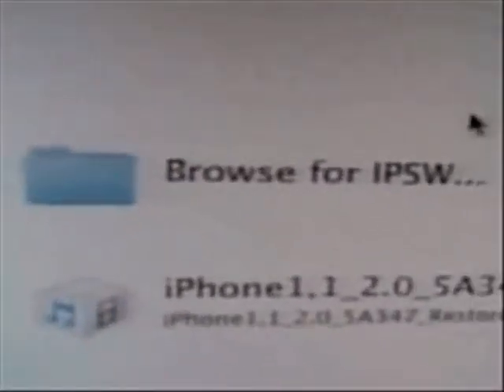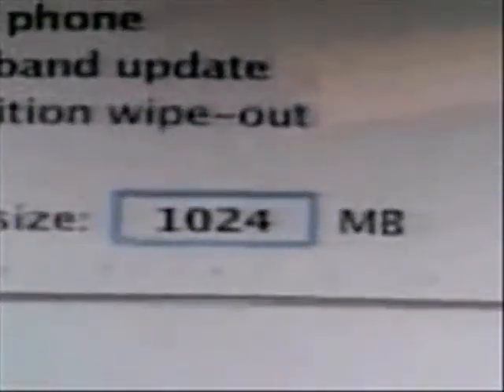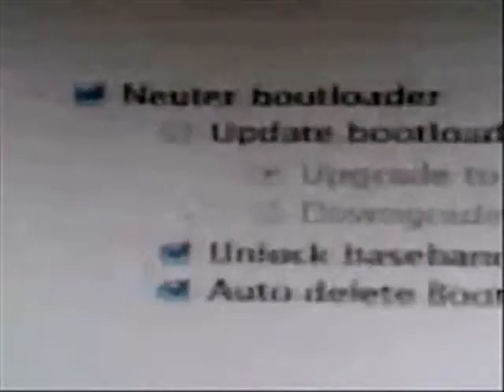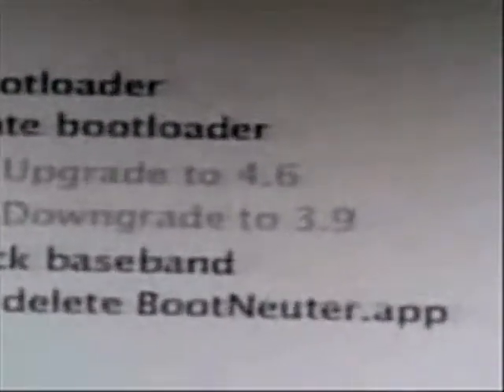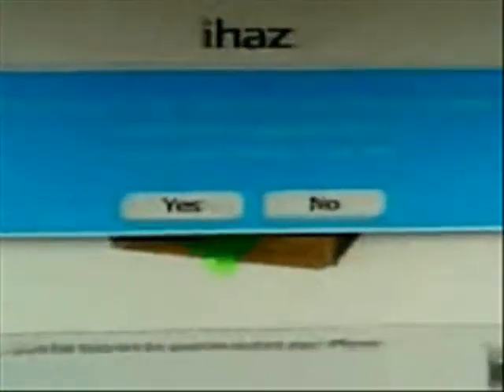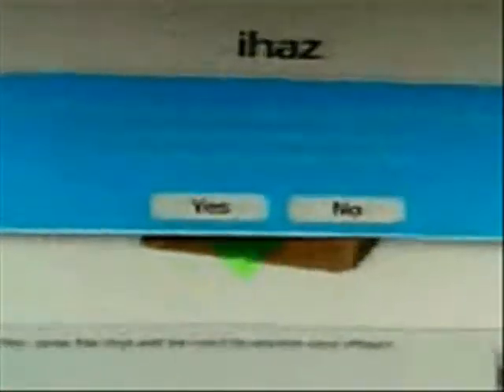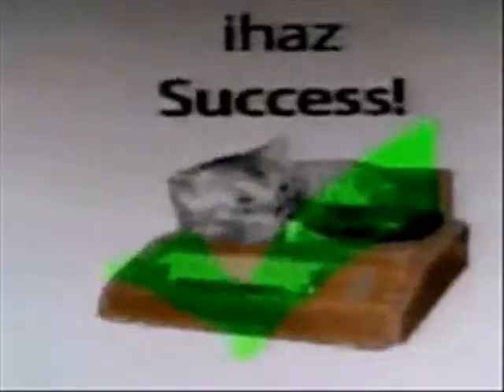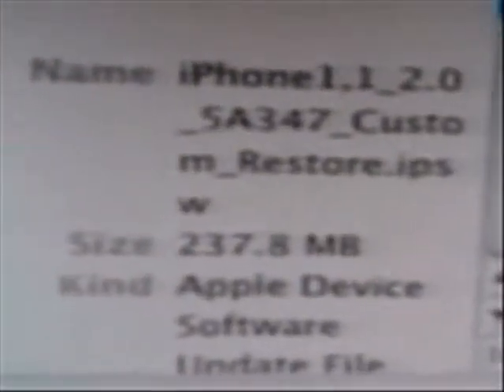Pwning iPhone to 2.0 firmware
Pwning your iPhone to the 2.0 firmware with PwnageTool 2